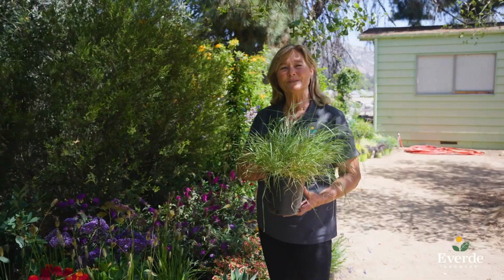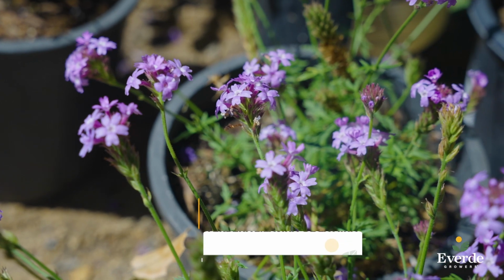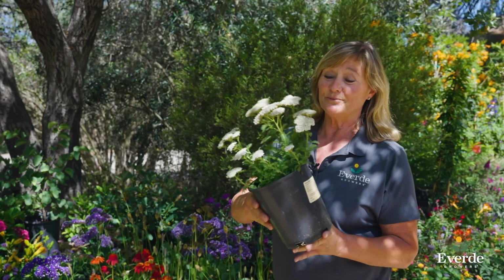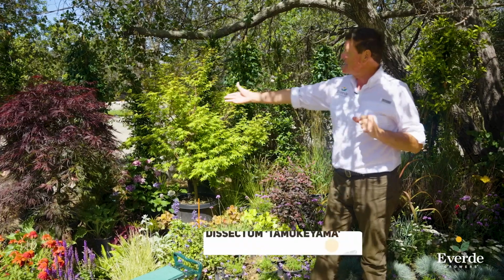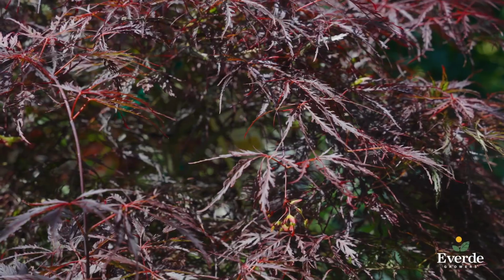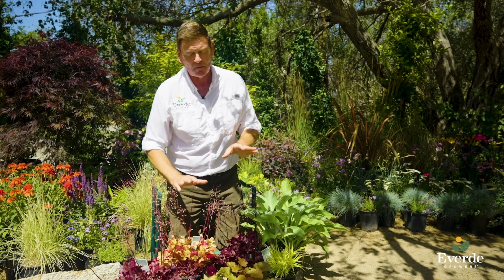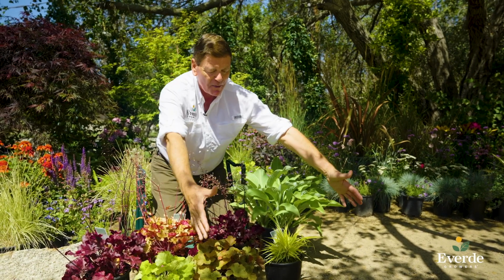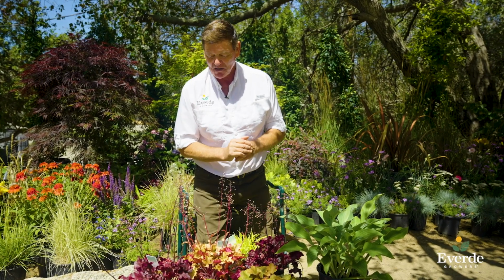Get Inspired by Nature with Suzie Wiest from Everde Growers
Suzie Wiest highlights plants for designing landscapes that look and function more like they do in the wild (creeping perennials and grasses as ground-cover, seasonal shrubs, with structural trees and shrubs), in her discussion of how to garden in a way that is Inspired by Nature.